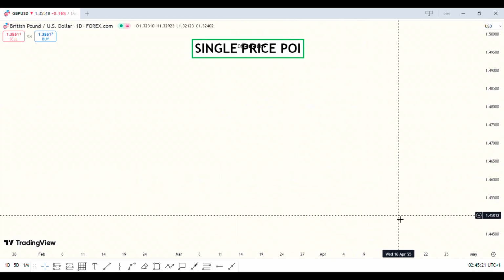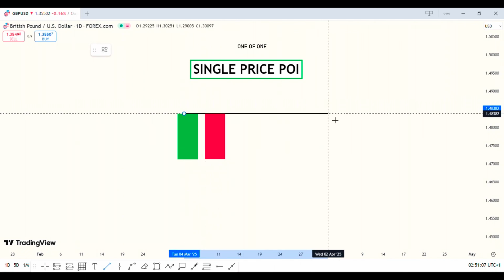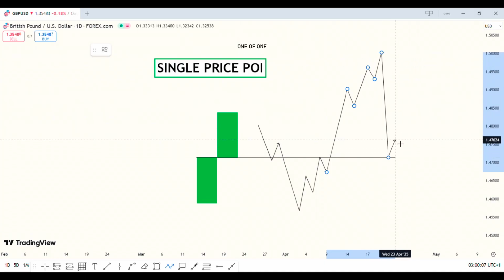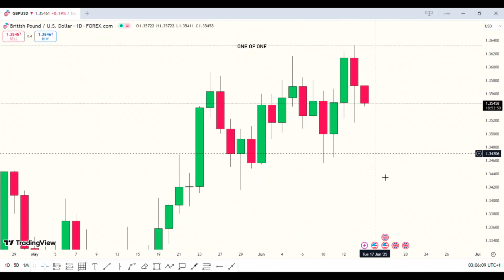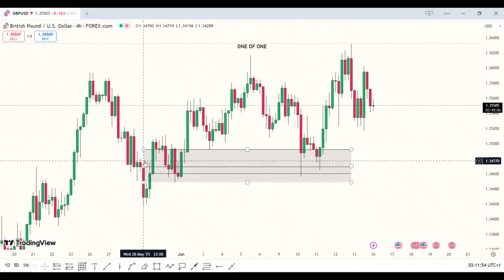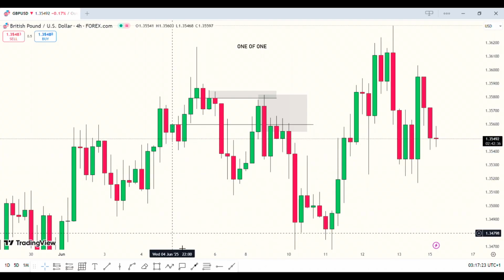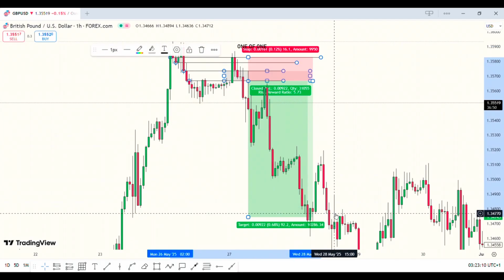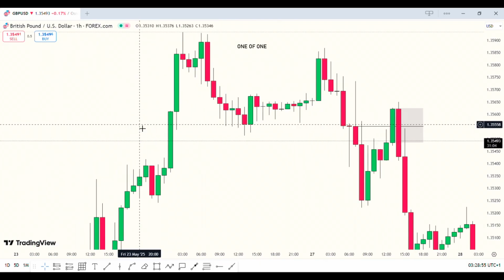The Easiest Way To Refine Your POI For Maximum Profits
THE SINGLE PRICE POI CONCEPT IS A SIMPLE AND EFFICIENT APPROACH TO REFINING YOUR POINT OF INTEREST FOR BETTER ENTRIES AND BIGGER RISK TO REWARD ON TRADES. 100% SUITABLE FOR EVERY TYPE OF PRICE ACTION TRADER.